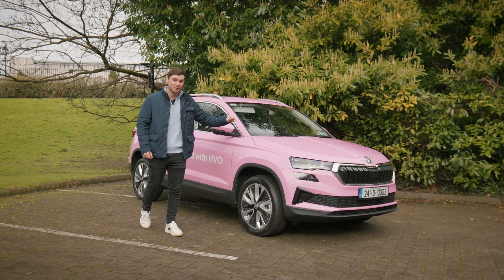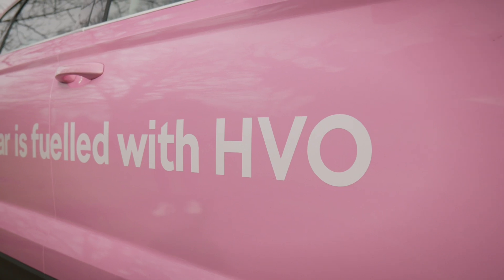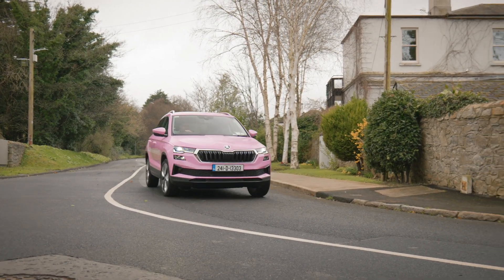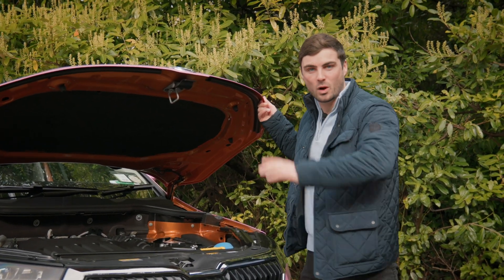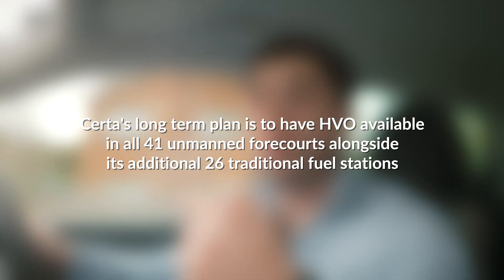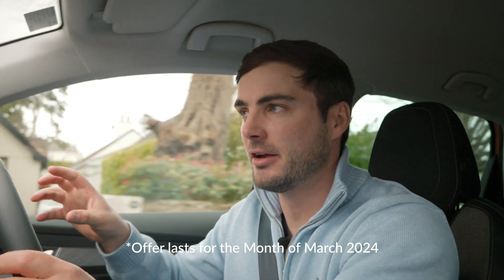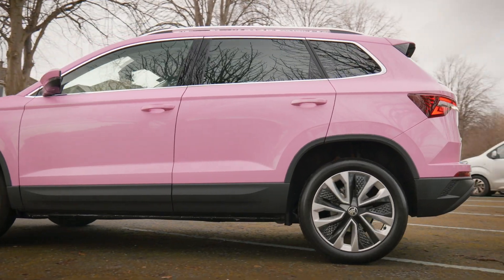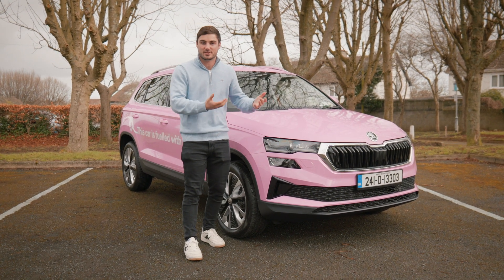A Direct Diesel Replacement? | Hydrotreated Vegetable Oil | Everything you need to know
HVO is a fascinating concept as it offers up to 99% cleaner driving whilst not having to buy a different car with a new fuel type.

This week we attended a press conference for Skoda and Certa's joint partnership to encourage the use of Hydrotreated Vegetable Oil over diesel.

At the moment, Certa offer HVO in three of their unmanned locations (Dublin, Meath & Cork) however they plan to expand this out to many more forecourts over the coming year and beyond.

To solidify the place of HVO in the market, and to give end users confidence, Skoda Ireland are backing the campaign by stating that from any car sold after mid 2021 that uses HVO fuel will not alter the warranty status. On top of this, the brand are offering up to €500 HVO vouchers for Diesel Skodas sold in March of 2024.

The price of HVO at the moment is a little more than diesel, however due to having less of a harmful impact on the environment, there's hope that the Irish Government will either reduce the taxes on HVO or provide a subsidy to encourage consumers to use it.

Regardless, we can imagine many commercial users will begin to use HVO in order to reach their carbon goals.